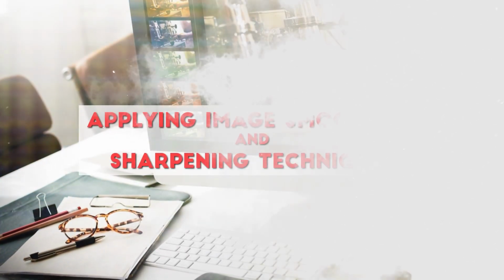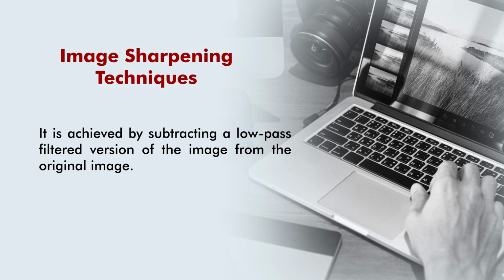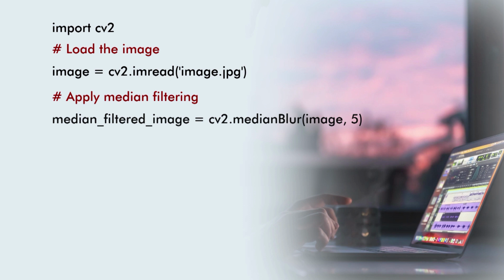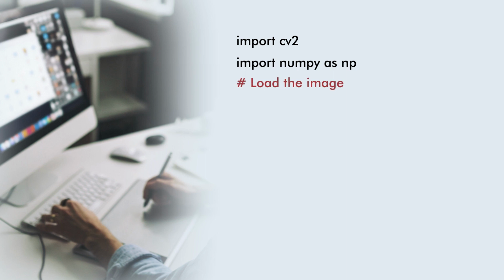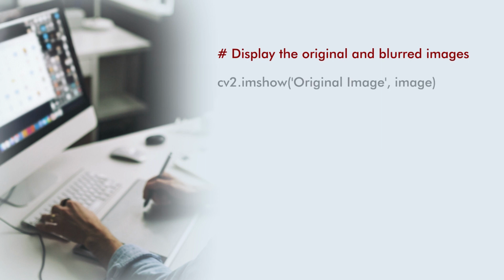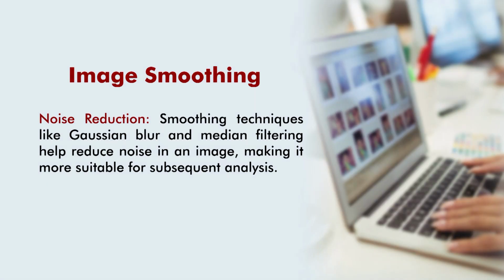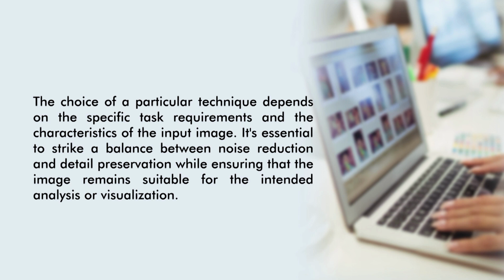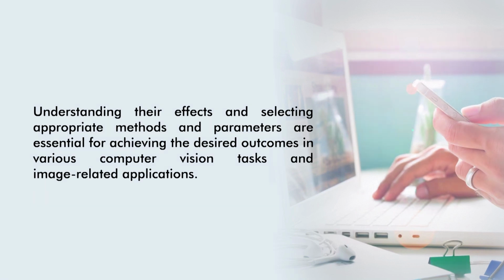Applying Image Smoothing and Sharpening Techniques